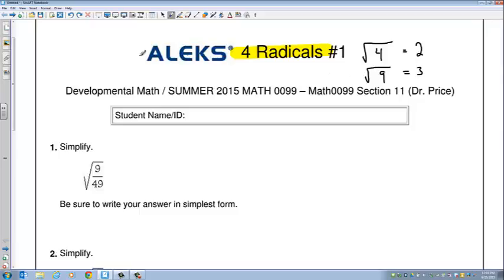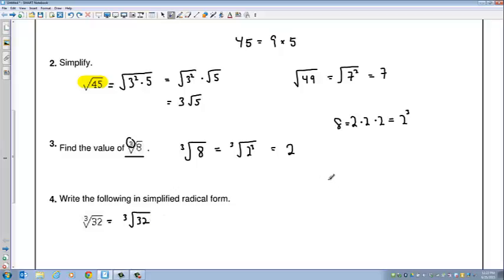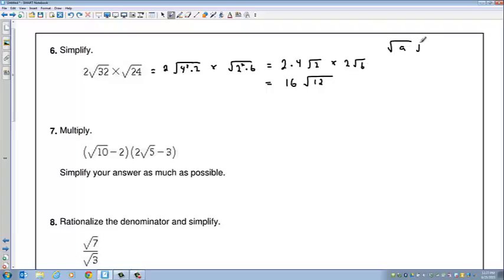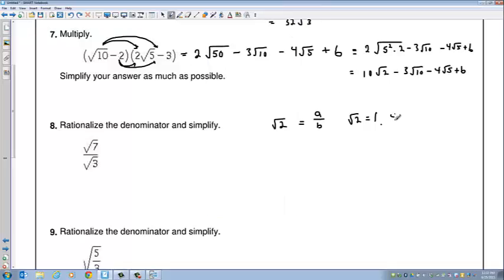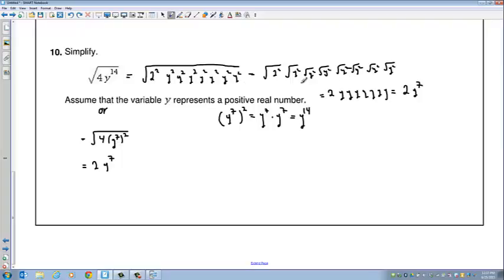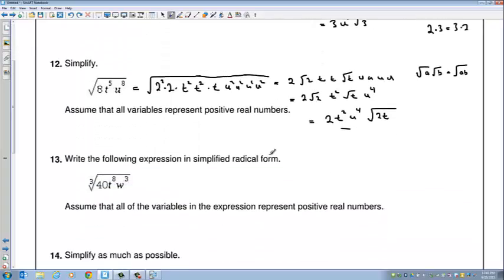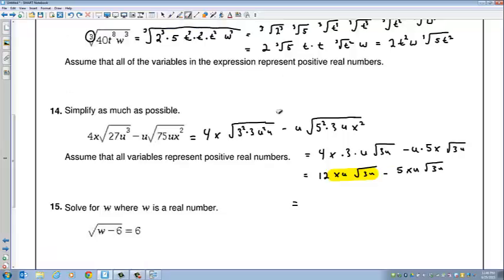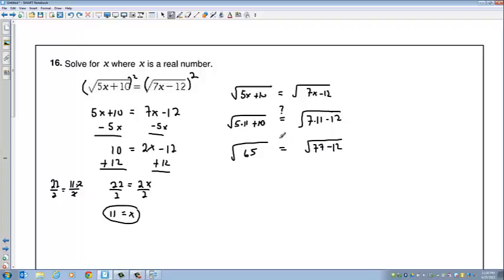4 Radicals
Some problems involving radicals.